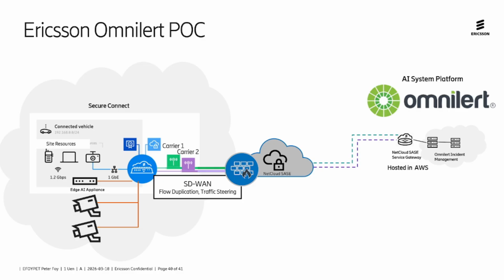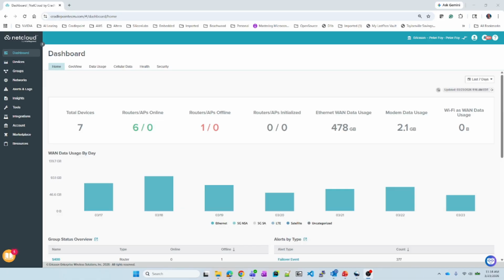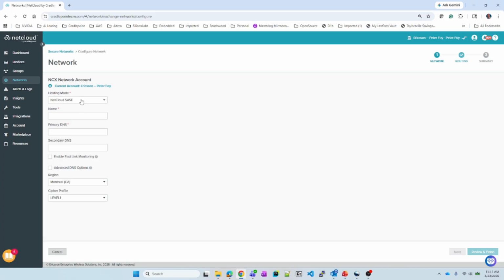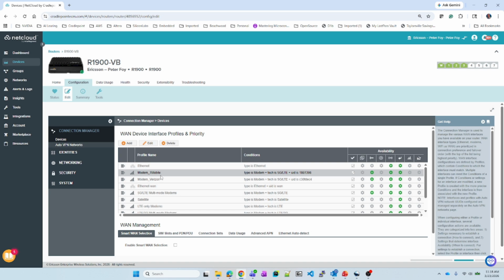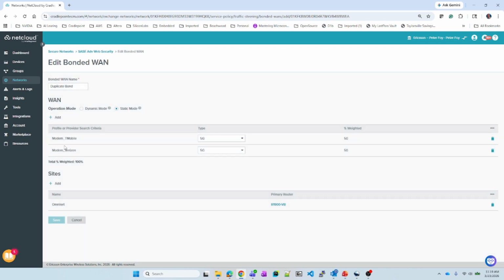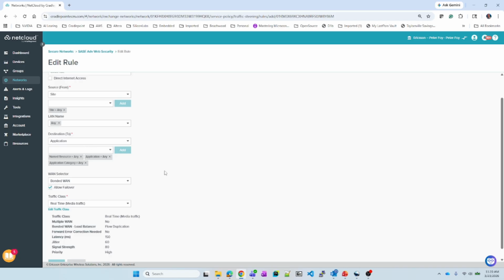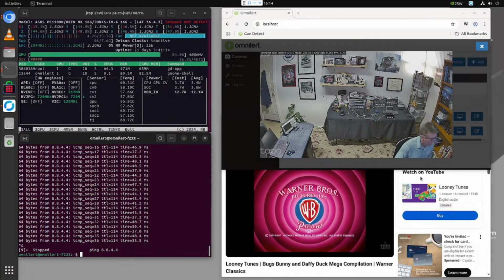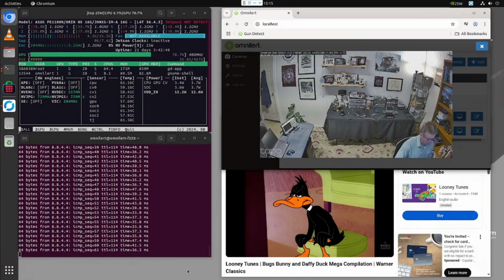Omnilert AI Gun Detection with Ericsson SASE Network with SD-WAN providing Flow Duplication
Omnilert Gun Detection on Jetson Appliance using an Ericsson Cradlepoint R1900 combined with an Ericsson SASE Network using SD-WAN to bond two cellular WAN connections to provide Flow Duplication.